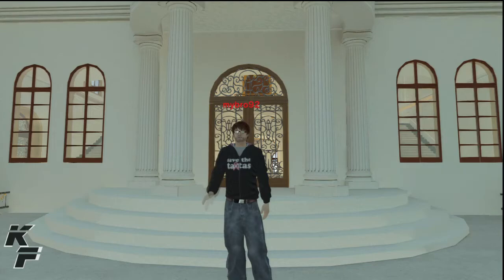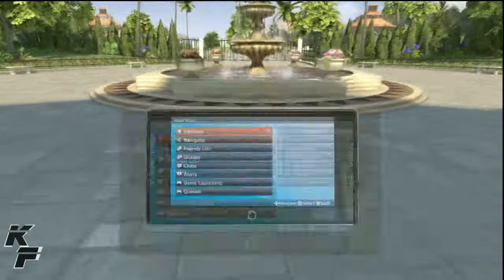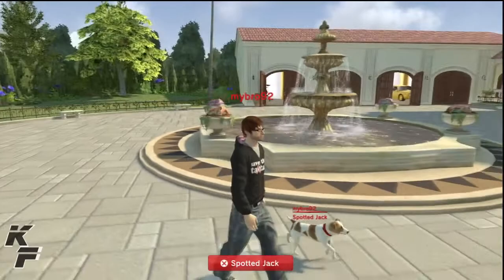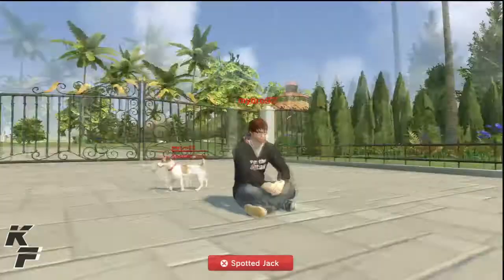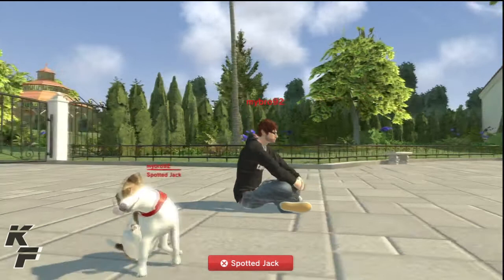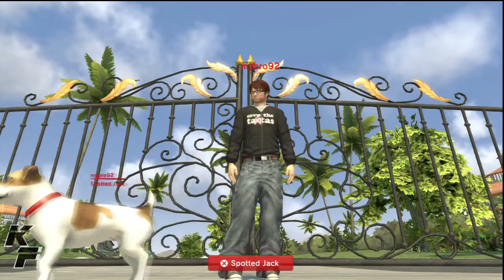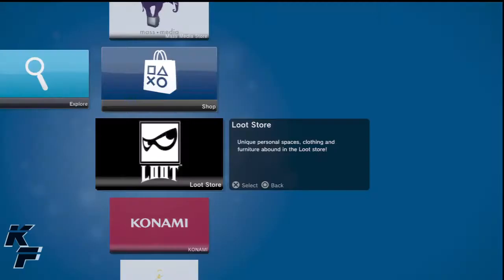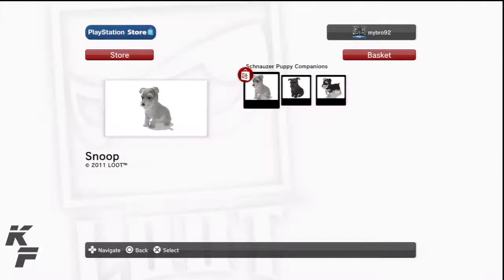Playstation Home: Black & Spotted Jack Russell (companions)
Check out what Codeglues Spotted Jack and Black Jack companions have to offer users of Playstation Home. I hope you enjoy and peace :)